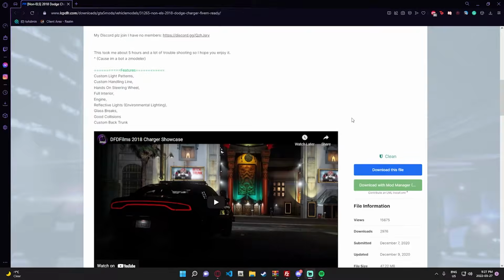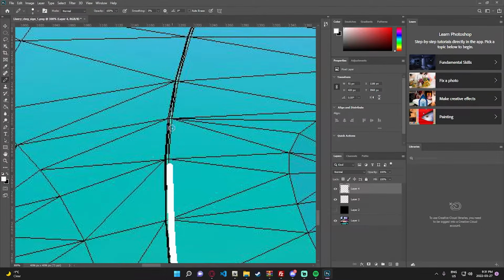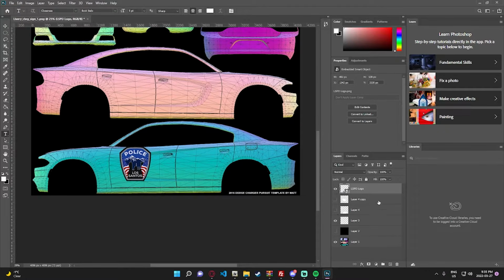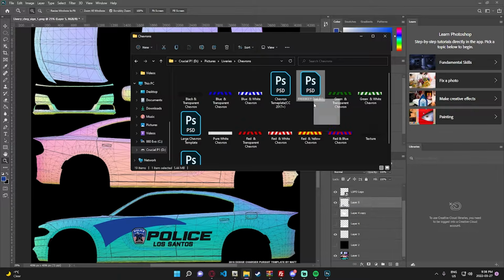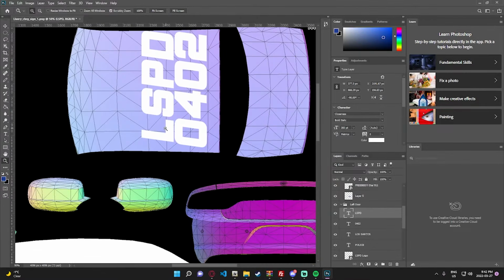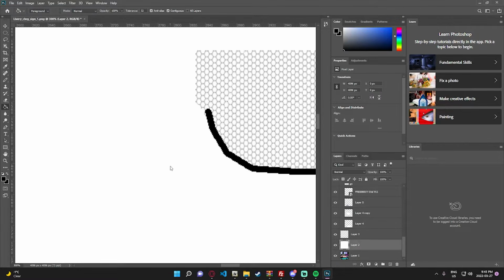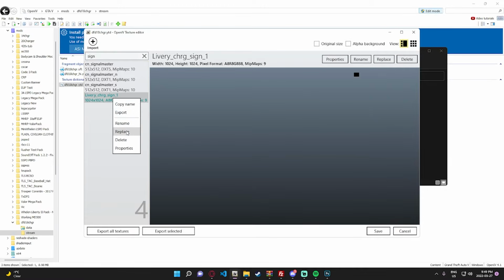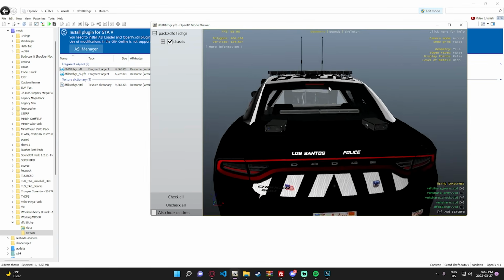How to make *CUSTOM* liveries for FiveM | Photoshop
This is a video on how to make custom liveries for FiveM! If you need some support please ask in my discord!